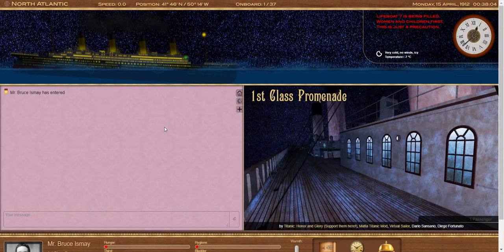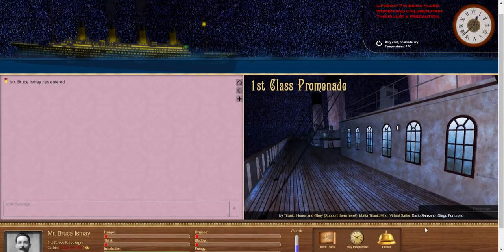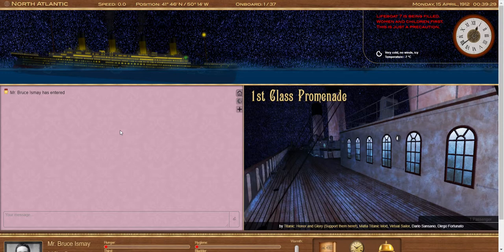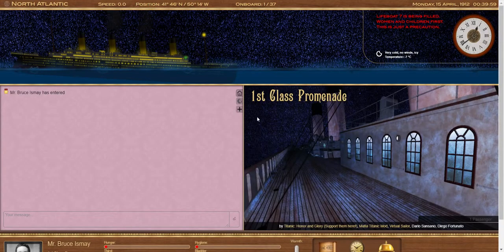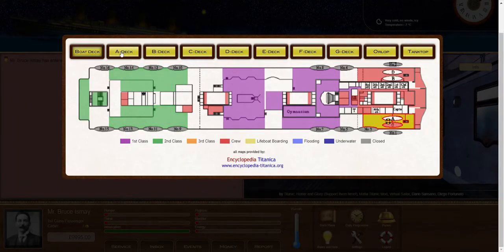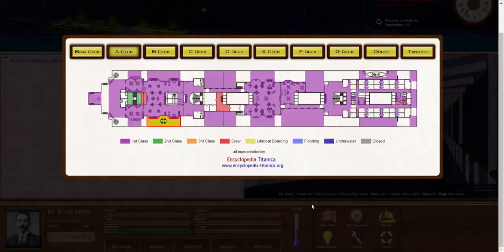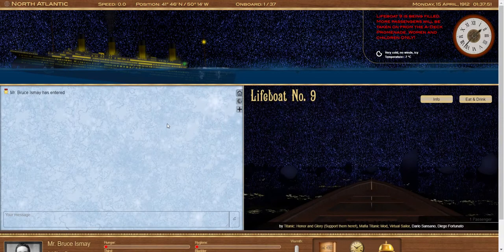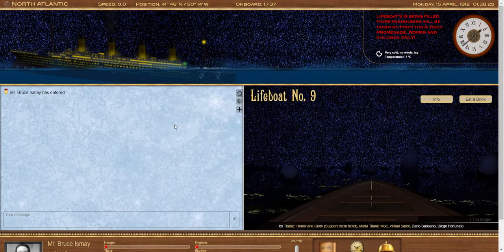Titanic Voyage 2020 - Lifeboat System Overview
Offering a brief overview of how the new overhaul to the Lifeboat System functions!